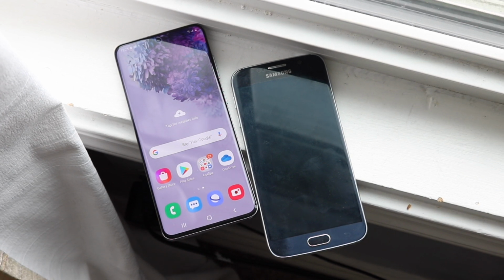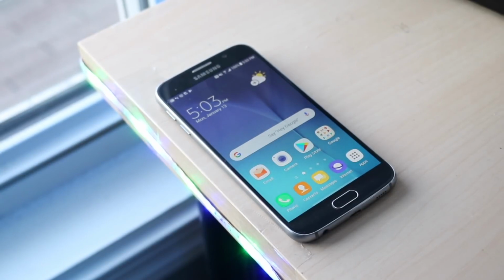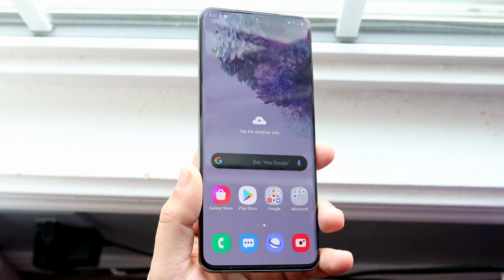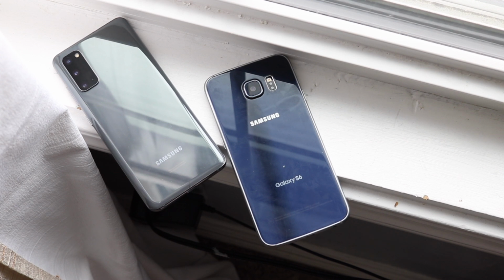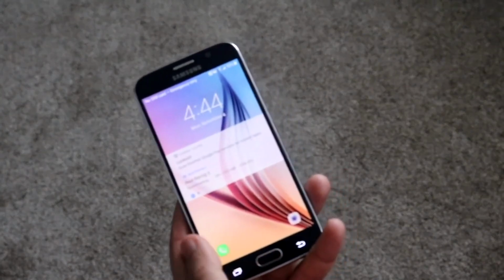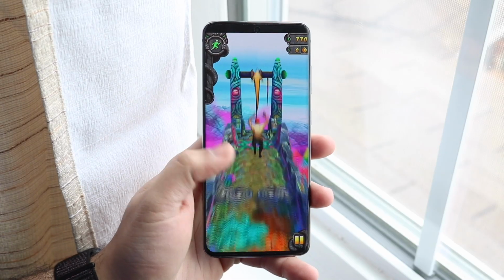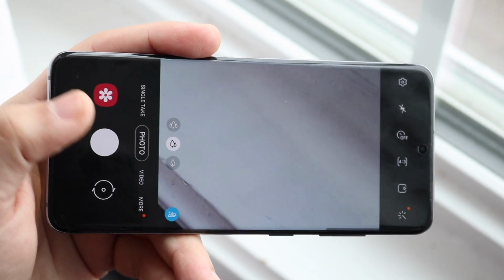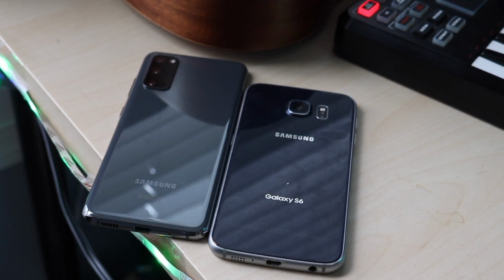Samsung Galaxy S20 Vs Samsung Galaxy S6! (Comparison) (Review)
The Samsung Galaxy S20 just came out, so let’s see how it compares against the Samsung Galaxy S6!.